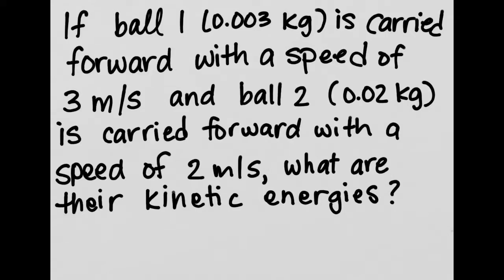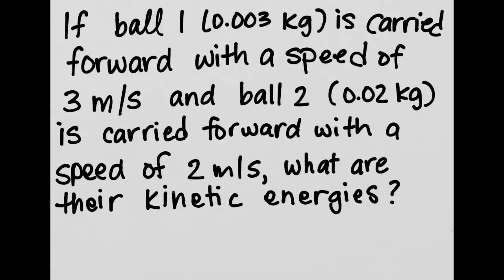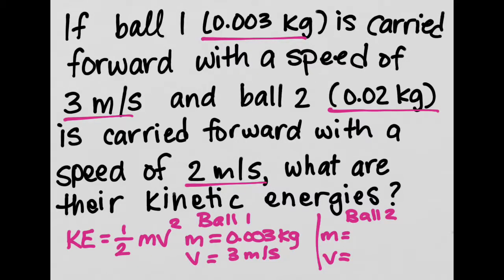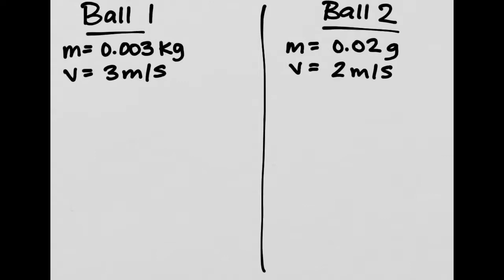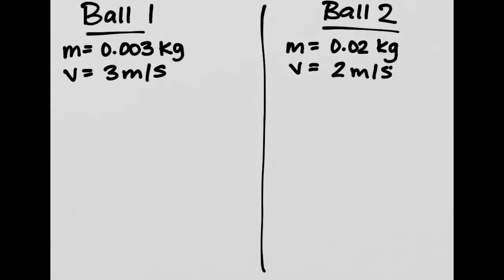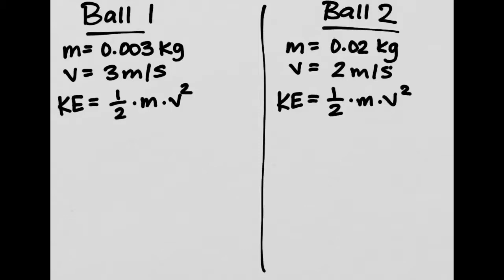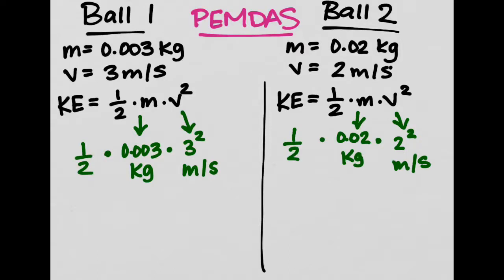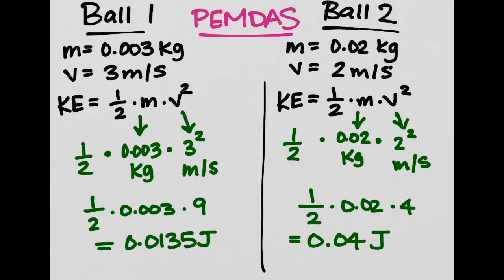Energy Equations 3: Comparing Kinetic Energy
In this question, we'll compare the kinetic energy of two different objects.